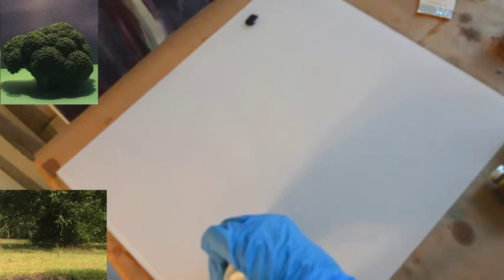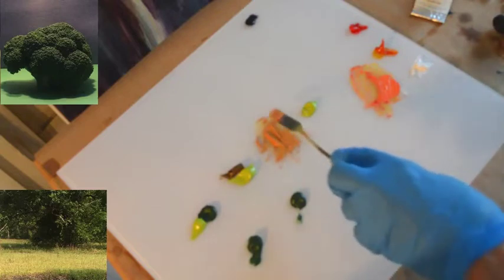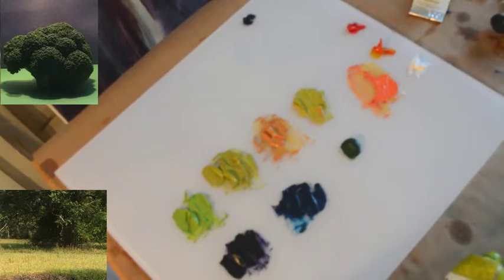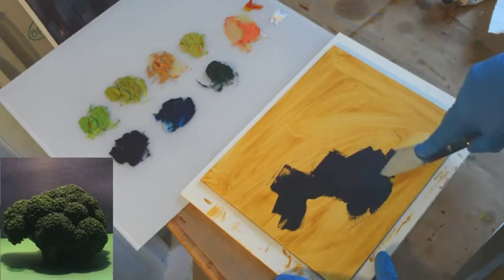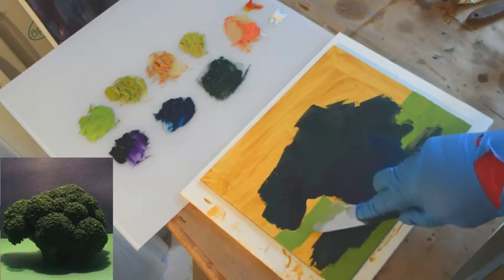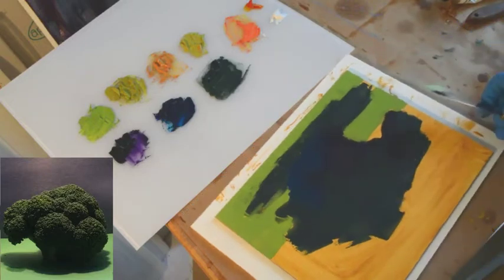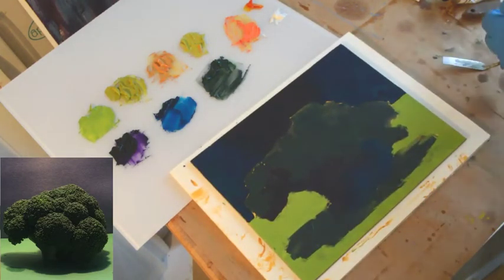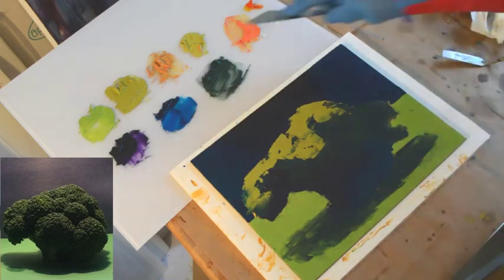CTL 1.2 Demo: Painting Color Masses and Modeling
Part 1.2 of Mary Gilkerson's much loved CATCH THE LIGHT: Seeing & Painting Light with Color. Over the last decade, this online course helped hundreds of artists transform their paintings with color and light, make rapid dramatic improvement in their work, approach any painting subject with confidence, and create paintings that are irresistible.